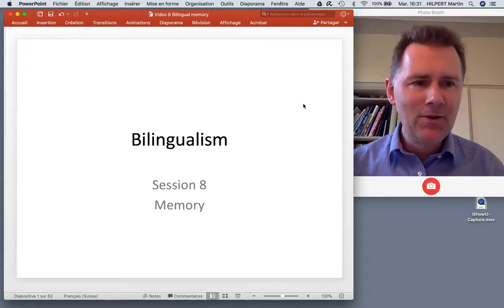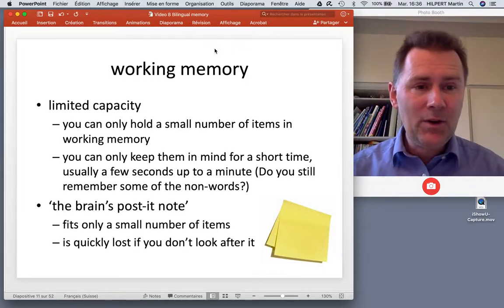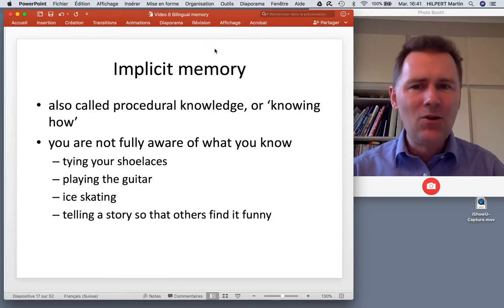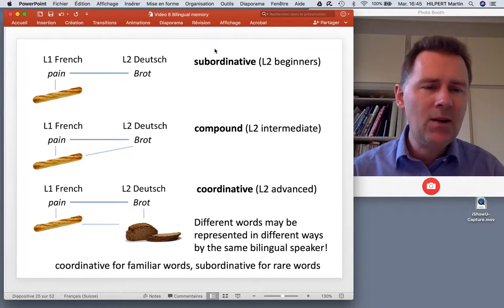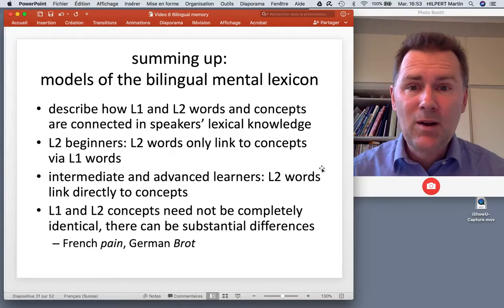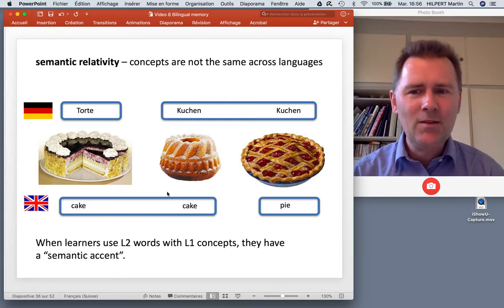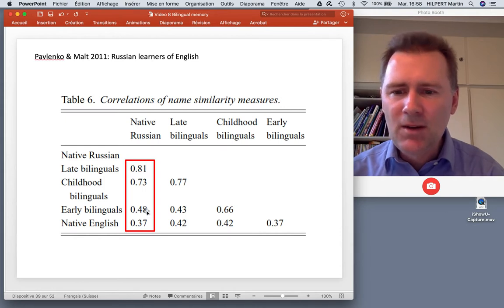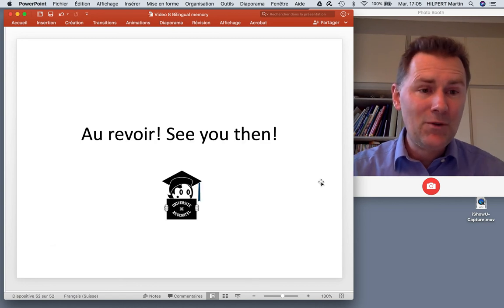The psycholinguistics of bilingualism - bilingual memory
This video is part of a lecture series on the psycholinguistics of bilingualism, based on a textbook with the same title by François Grosjean and Ping Li. This video presents the eighth chapter of the book. The chapter discusses the role of memory in bilingualism. First, it discusses different kinds of memory, including short-term memory and long-term memory. It then explores the organization of bilingual lexical knowledge and the language-specificity of episodic memory.